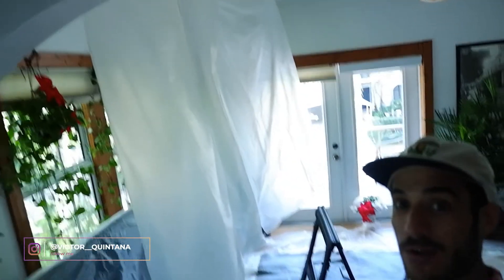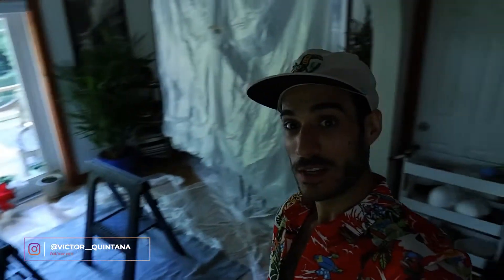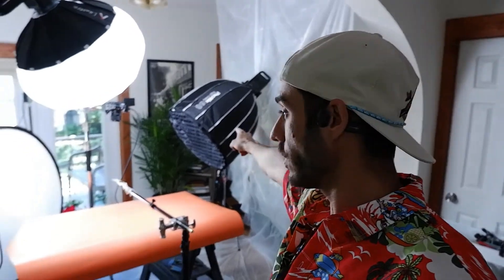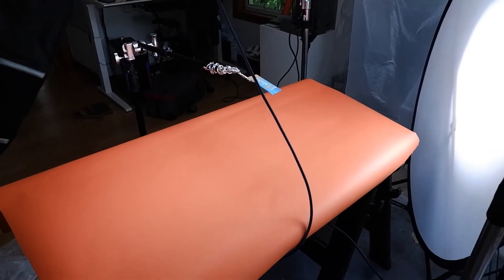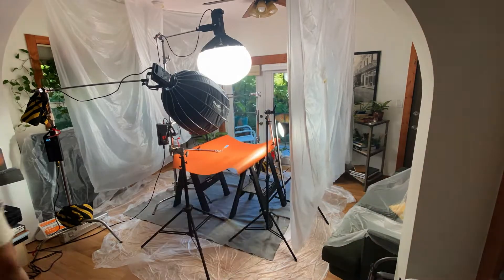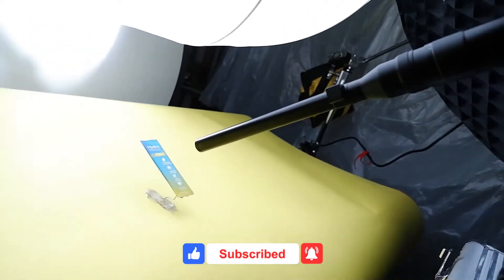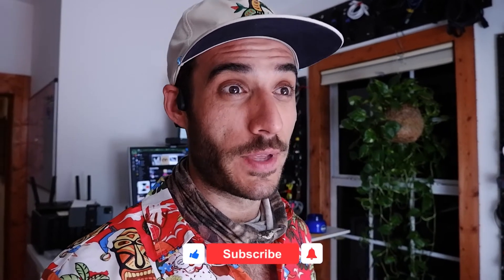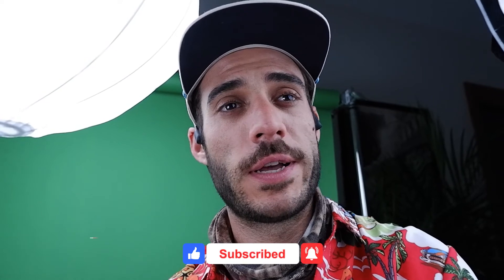BTS of a Video Ad || SONY FX3 || VENUS LAOWA PROBE LENS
Hey YouTubers, in today's video I will be taking you with me as I build different sets to film a few different Facebook Video Ads. Typically these ads are between 12-20 seconds long, but as you can see there is a lot of work that goes on in the background to make the magic happen.

Also I would encourage you to check out my work at the links below, and consider giving me a follow there as well.